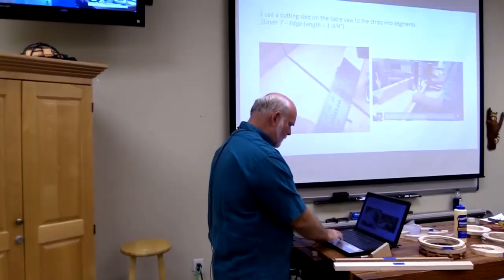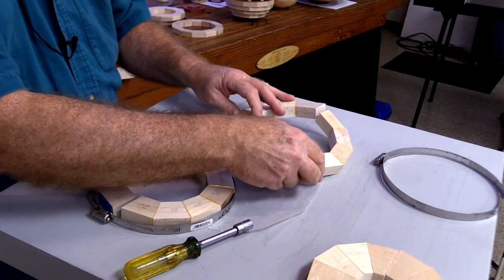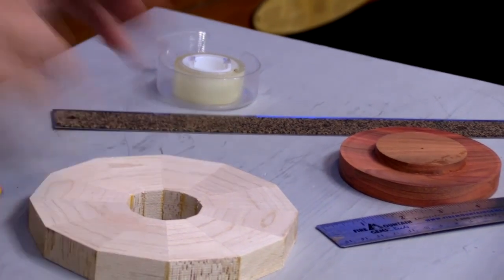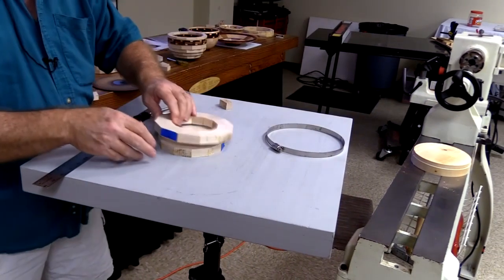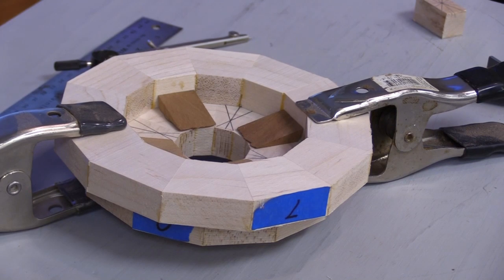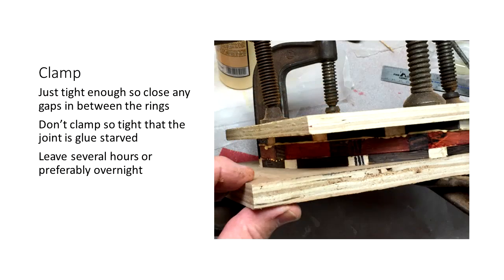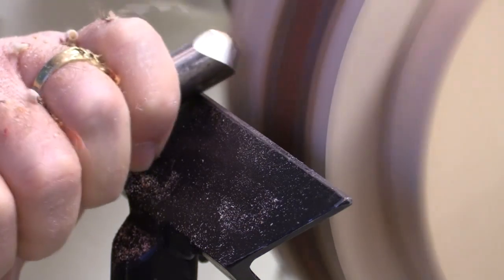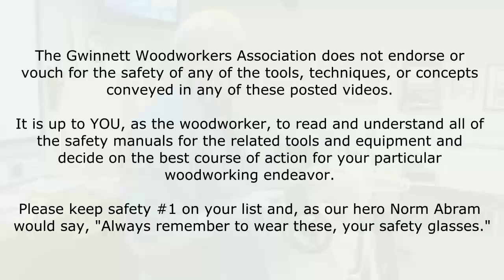Introduction to Segmented Woodturning - Part 2 of 2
Allen Money demonstrates his techniques for segmented woodturning.  Allen provides a detailed staged demonstration with detailed slides of each step.

Recorded and presented in HD  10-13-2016